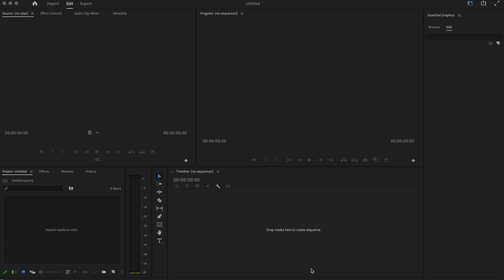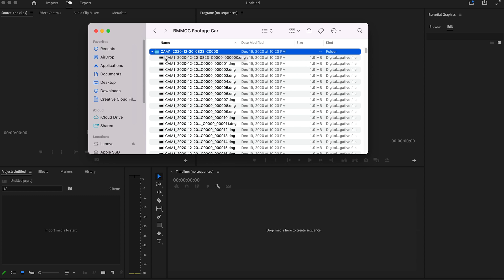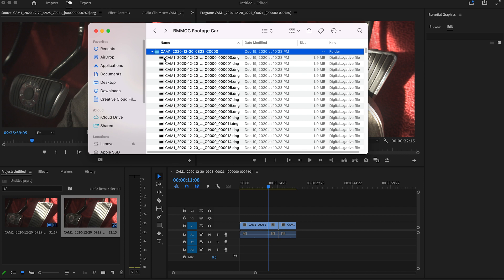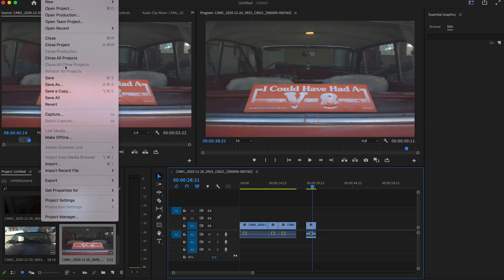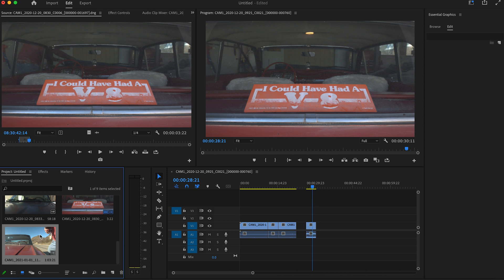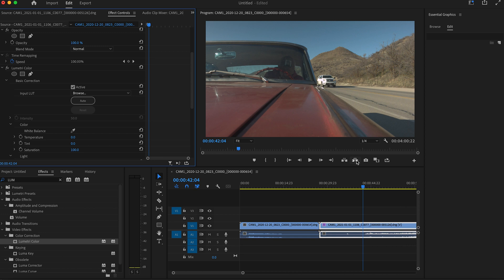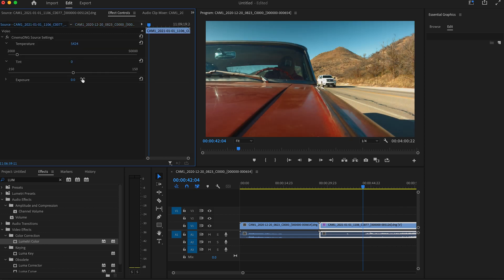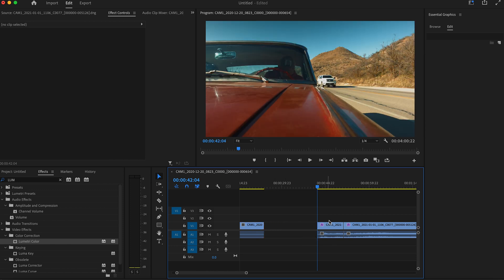HOW TO EDIT DNG RAW IN PREMIERE | BMPCC OG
A quick look at how to edit Cinema DNG raw files in Adobe Premiere Pro. Here are two methods to get your DNG raw files loaded and edited if DaVinci Resolve is not an option for you.

**Sorry about the fan noise, I obviously need a new laptop**

BMPCC Memory Cards (USA):
Kingston Canvas Select Plus 128GB
Kingston Canvas Select Plus 256GB
Kingston Canvas Select Plus 512GB
Sandisk Extreme 512GB 95MB/s

MY FILMS
ALMOSTING IT
ALMOSTING IT SOUNDTRACK

RESOURCES TO HELP
Independent Ed
Producer to Producer
How NOT to make a Short Film

MY GEAR
BMPCC 4k
Panasonic Lumix 12-35mm f/2.8
GODOX ML60
FOTGA A50TL
Manfrotto Element
RODE NTG 2
Variable ND

00:00 - INTRODUCTION
01:05 - Import Method Number 1
03:03 - Import Method Number 2
03:47 - Modifying RAW Metadata in Premiere
04:47 - Premiere vs Resolve
06:00 - CONCLUSION